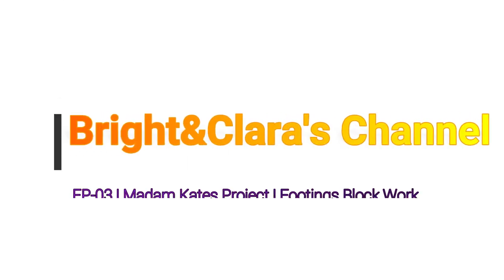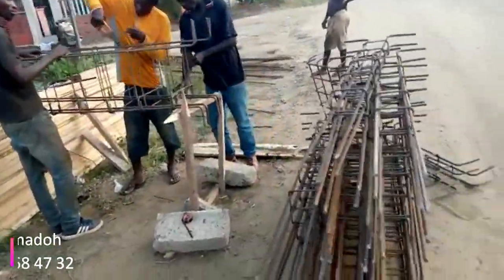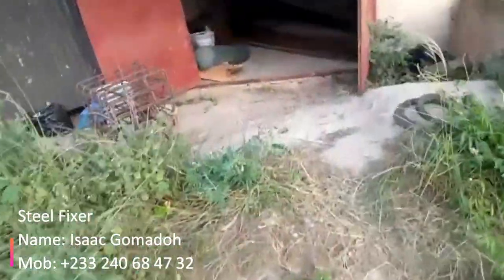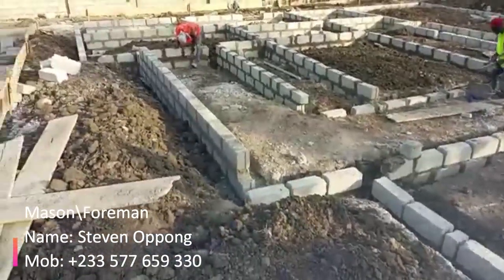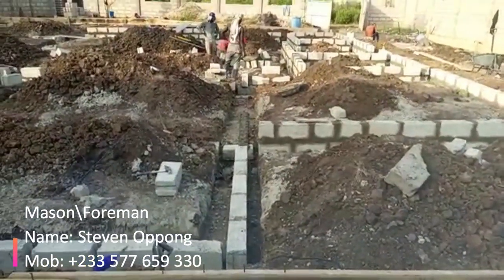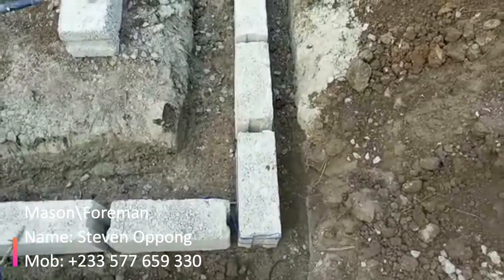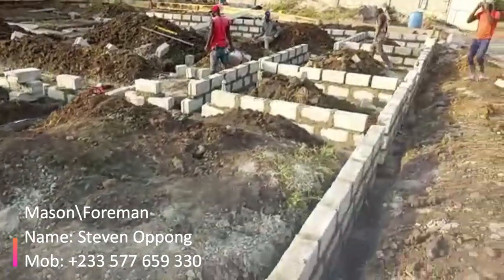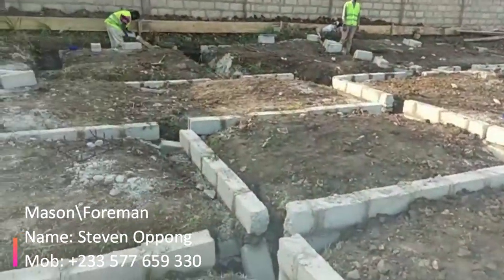Building in Ghana | Ep-03 | Madam Kates Project | Footing Block Work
Thanks for your patients, Kindly seat back and enjoy the video.

Hello everyone, Kindly watch my latest video and drop your comments and suggestions.

List of Artisans

Mr. Michael Fassah ( Mason )

Mr. Akwasi Antwi ( Mason )
For All masonry works,( i.e. Parapet Walls, Fence wall Designs, Window Designs and Pillars designs,)  Please contact the numbers below

Christopher Adade ( Mason )
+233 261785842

For All Your Aluminum Frames & Glass ( KS-50 & Trico Systems )

For All your American wiring of 110/220V
Ducting Air Condition
Split Air Condition
Cassatt Recessed Air Condition
House Wiring, Sports Complex, Apartments and more

Please Contact Mr. Frank Hammond

For All Domestic house wiring installation without 110/220V
please Contact my in-Law Mr. Isaac Nkansah

FQA
Mr. Bright ( Bright&Clara)